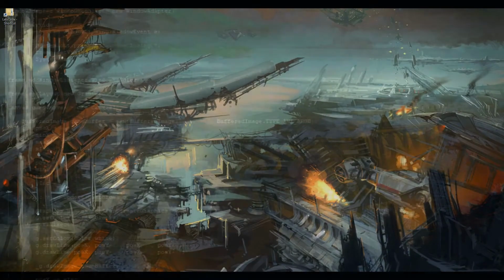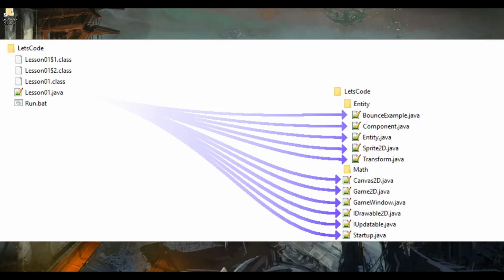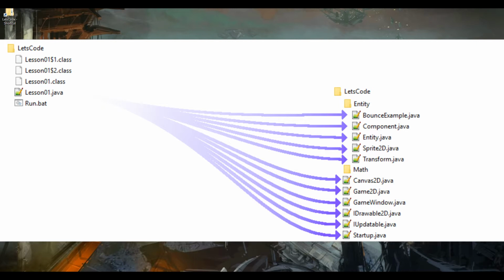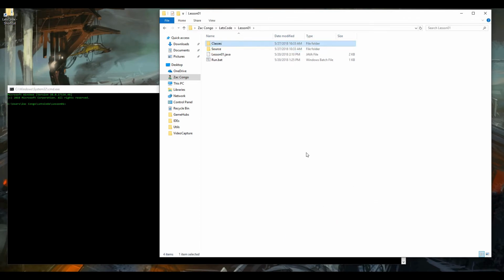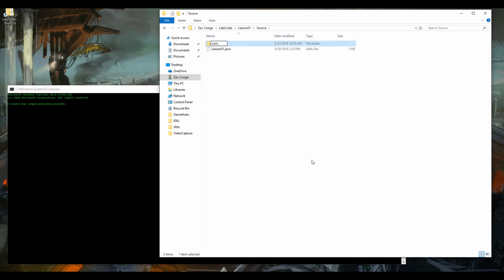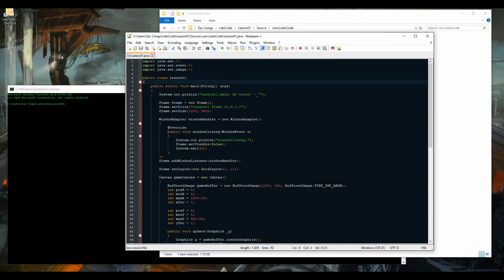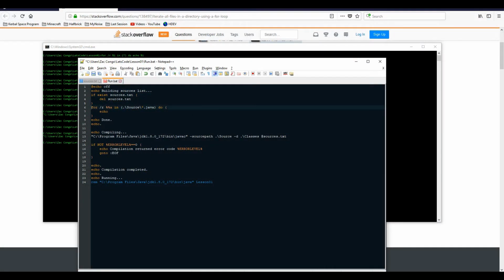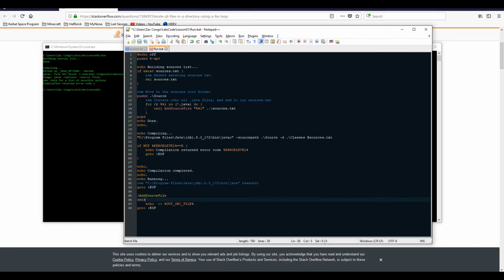LetsCode Java Ep03 - Refactoring and Object-Orientation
Learn to Code for beginners
Step by step guide from the console to games dev.

In this episode, we create our very first Object-oriented structure.
We create an update loop, and a simple Entity-Component design pattern.

'Numbus' by Eveningland